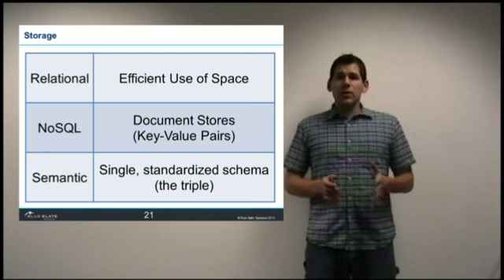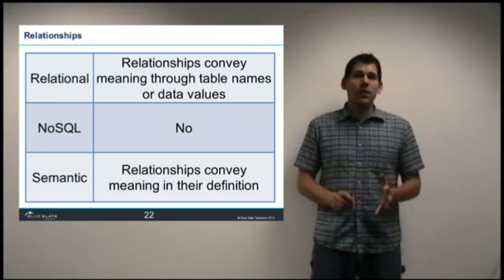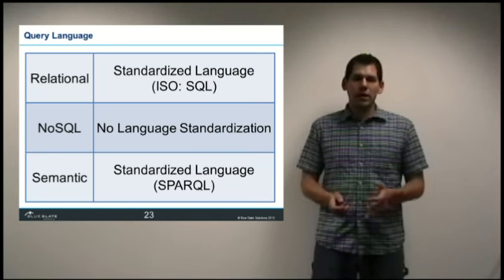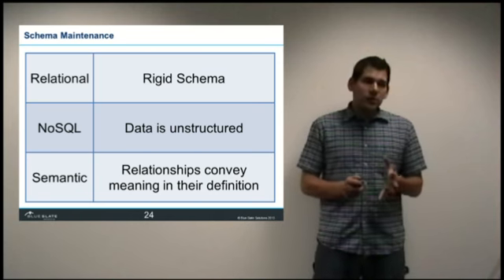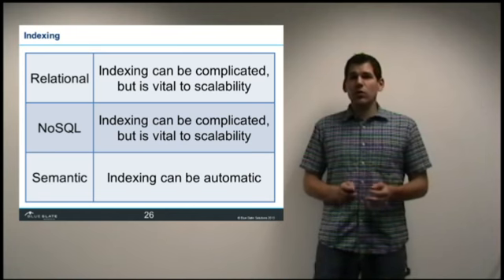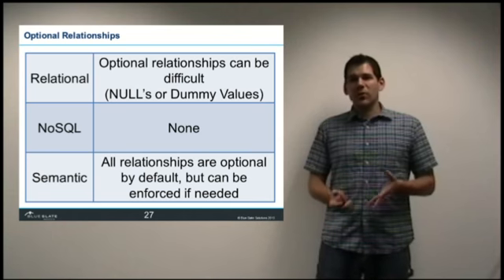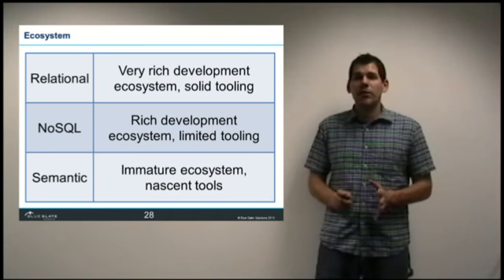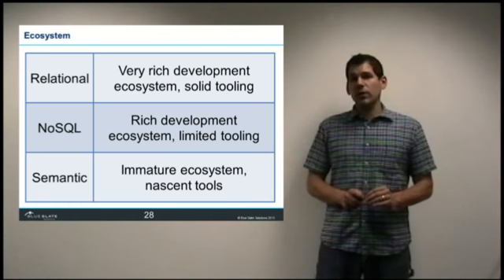What's New? (Part 3 of 9) [When To Consider Semantic Technology for Your Enterprise]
In this video Mike compares the relative strengths and weaknesses of Semantic Technology to Relational and NoSQL data storage paradigms across a variety of dimensions.

In this Blue Slate Solutions' Experts Exchange series, Michael Delaney and David Read discuss Semantic Technology within the scope of enterprise applications. This set of videos is meant to introduce the advantages that an enterprise can gain by leveraging semantic technology as a component to facilitate the integration and use of data from throughout the organization as a way to magnify the value obtained when using  business intelligence, advanced analytics and business process management components.